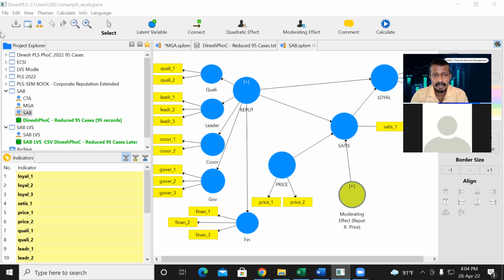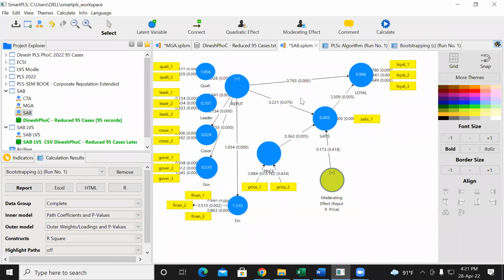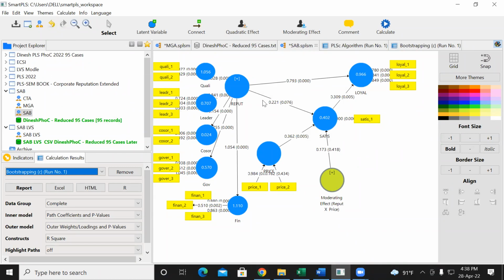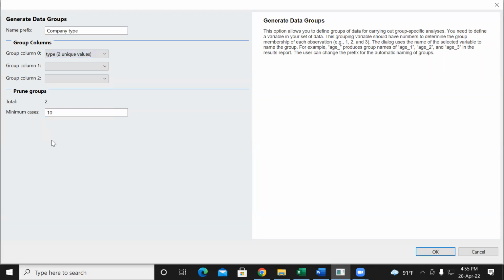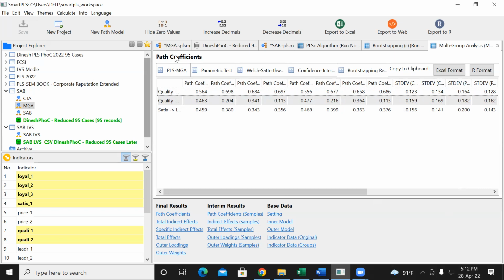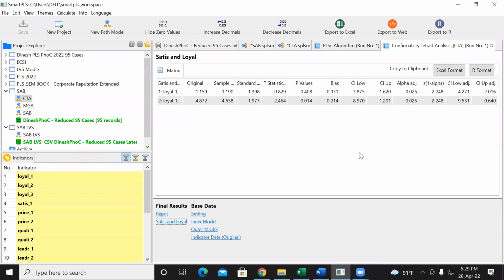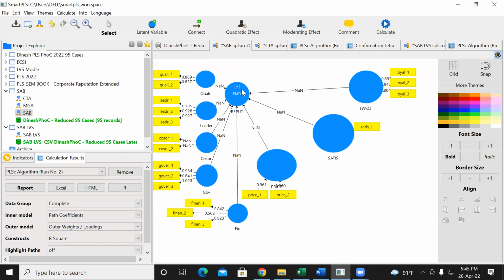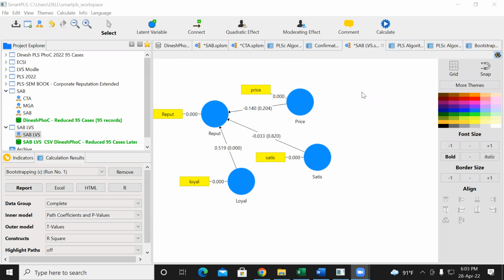Data Analysis using Smart PLS: Session 03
This is a session series conducted by Prof. Dinesh Samarasinghe on Smart PLS